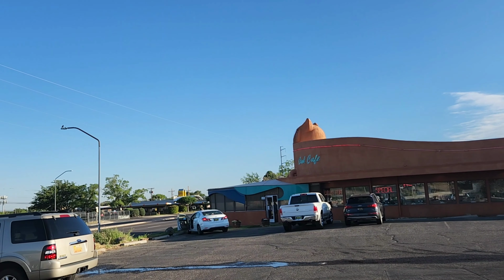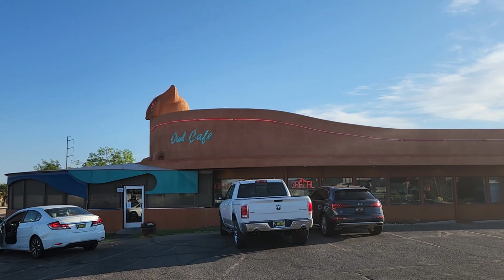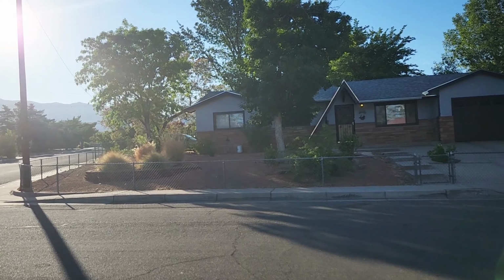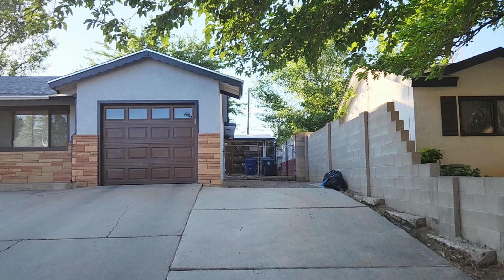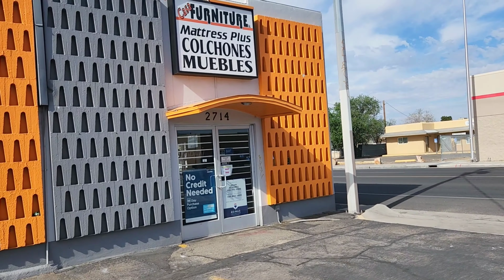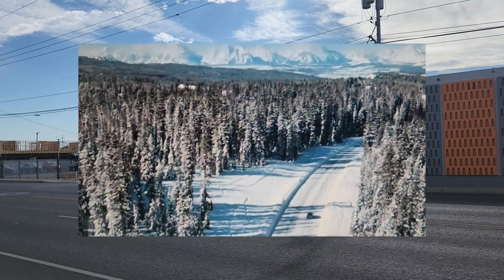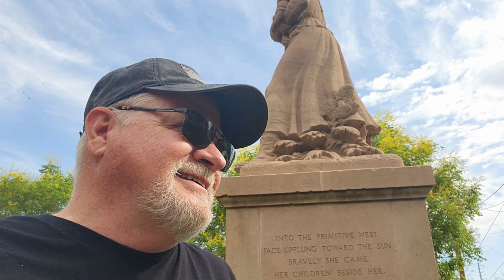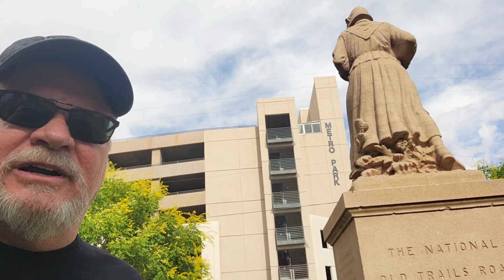Filming Locations - El Camino a Breaking Bad Movie / Albuquerque, NM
Driving around Albuquerque looking for several filming locations for El Camino the Breaking Bad Sequel movie.